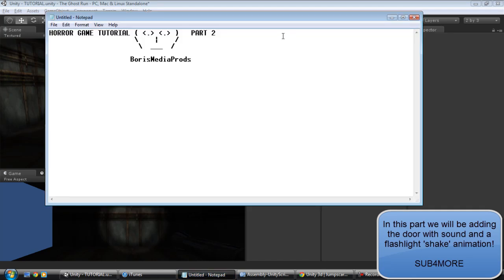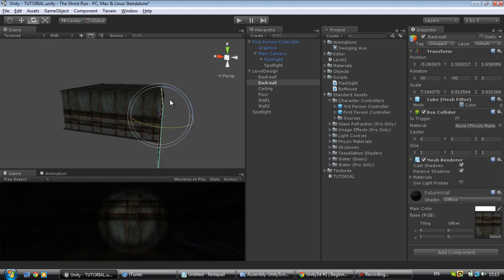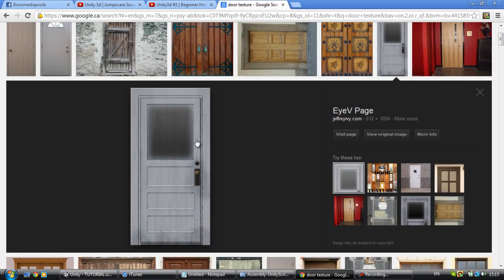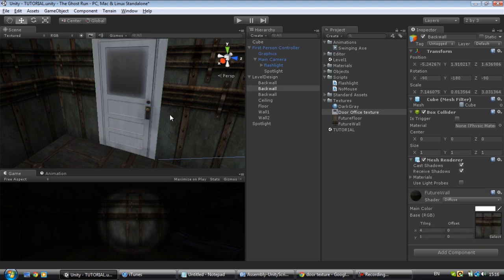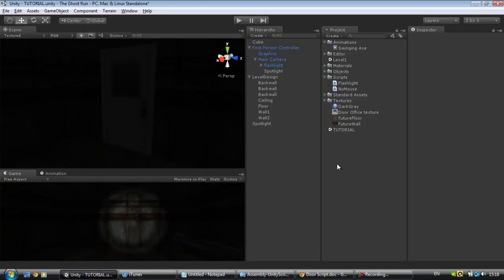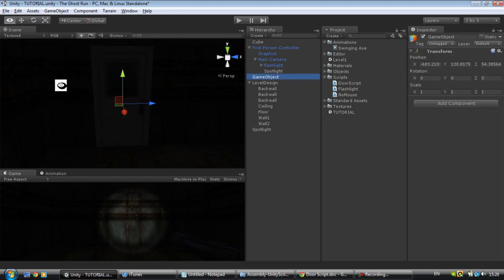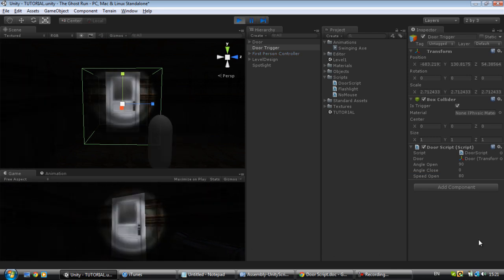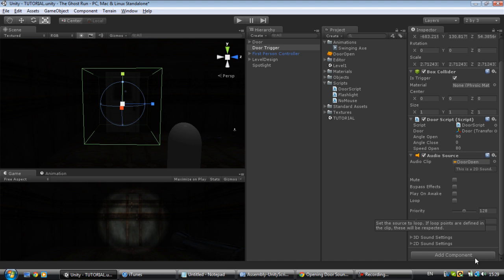Unity3d #3 | Beginner Horror Game | Door & Flashlight Animation ( Commentary & HQ )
In this tutorial I will teach you guys on adding the door and little flashlight movement

All the scripts can be found in my previous videos.

Next tutorial

*Jumpscare
*Something special!